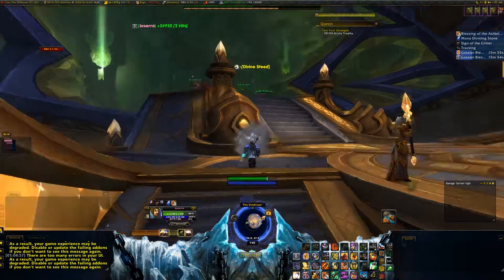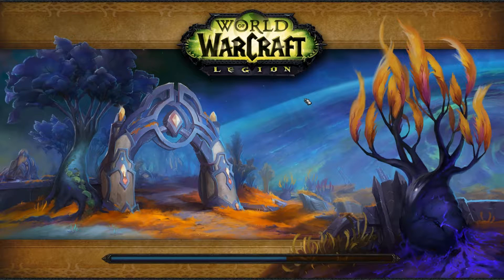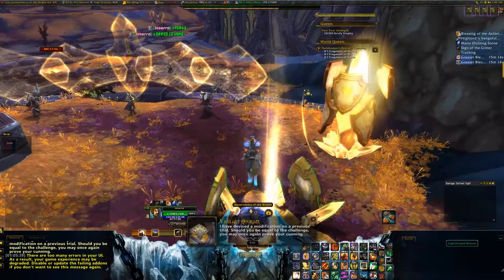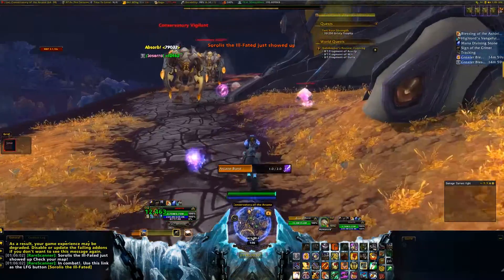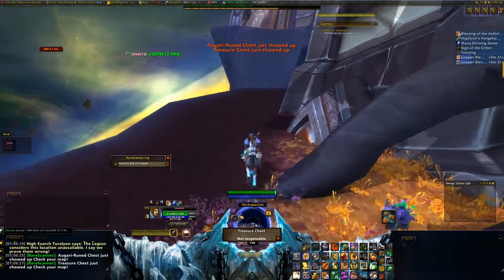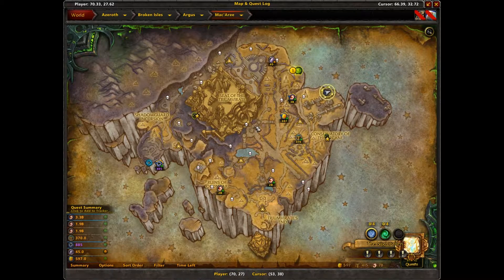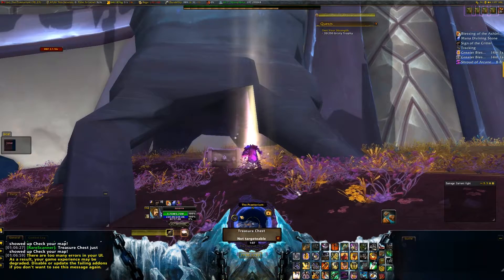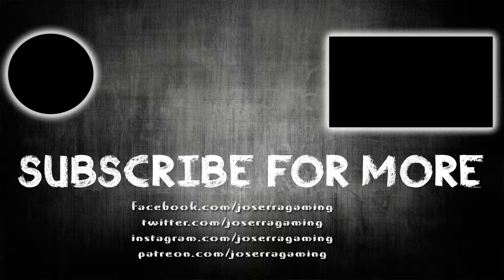WoW Legion 7.3 - Shoot First, Loot Later - Augari Runed Chest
World of Warcraft: Patch 7.3
Shoot First, Loot Later - Lost Krokul Chest

Music by machinimasound.com, youtube library, World of Warcraft, Hearthstone, Heroes of the Storm and Diablo 3 soundtrack, Assassin's Creed Saga soundtrack and cursedangelband.com.

and become one of the Heroes of Joserra showing your support